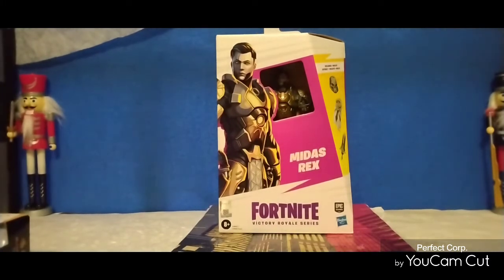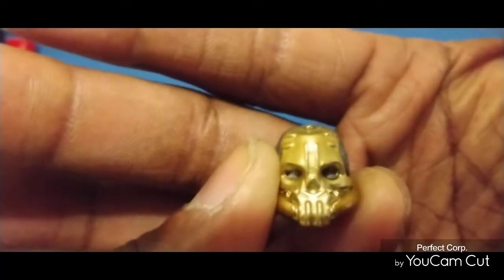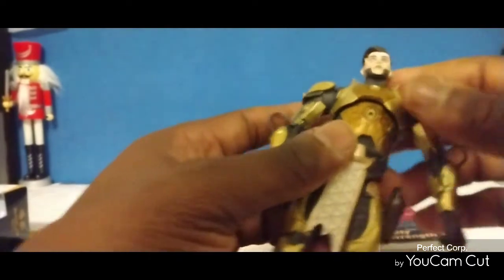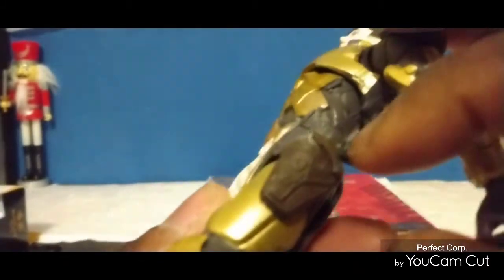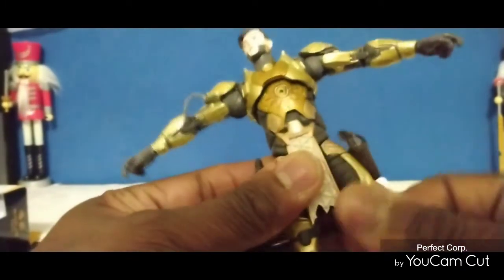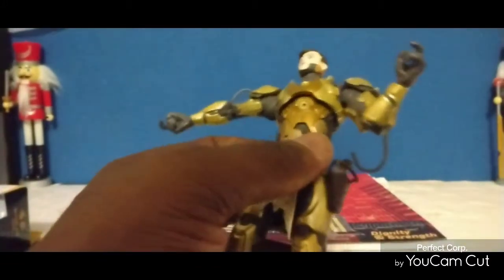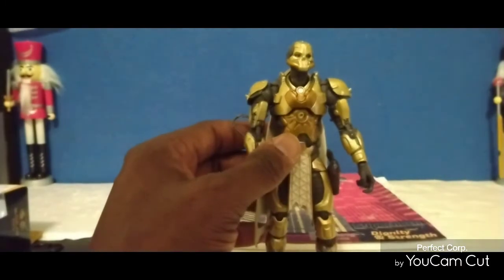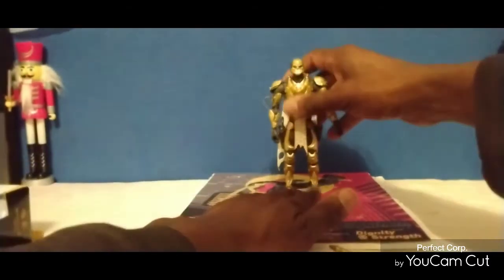FORTNITE VICTORY ROYALE SERIES MIDAS REX